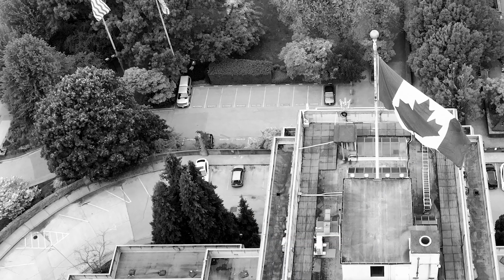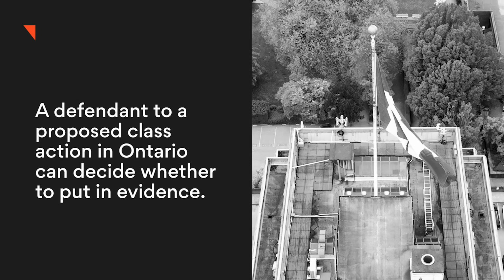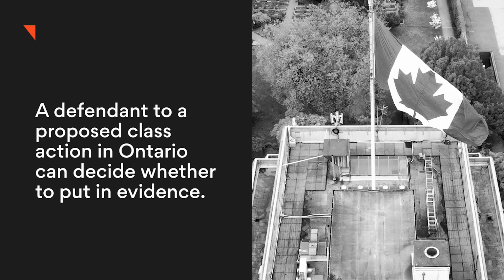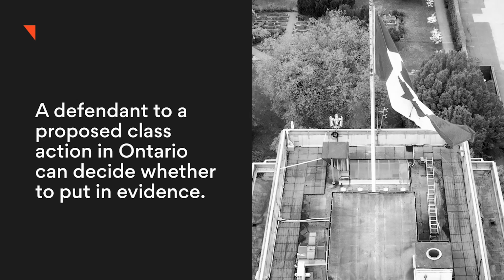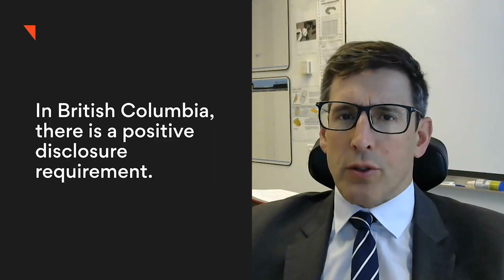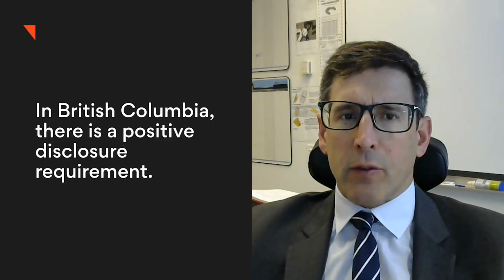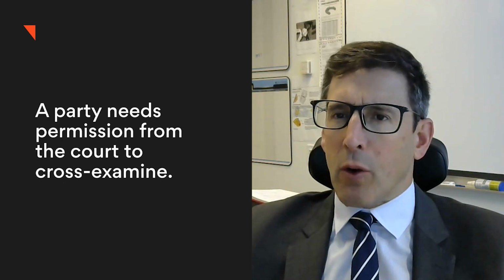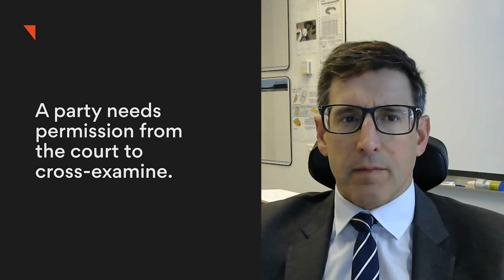Anatomy of a Class Action: Episode 2 | The Rarity of Pre-Certification Discovery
In our second episode, we explain the limits of pre-certification discovery, as well as related procedural differences between different Canadian jurisdictions. In contrast to U.S. practices, pre-certification discovery is rare in Canadian class actions — and procedural differences across Canada further highlight the benefit of a legal team with national expertise.